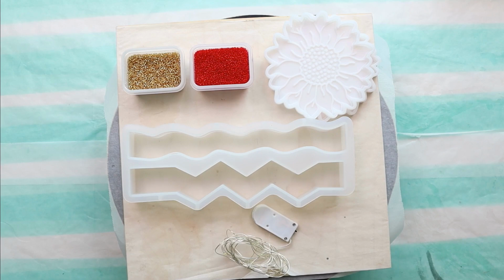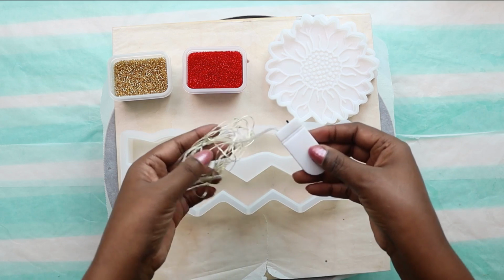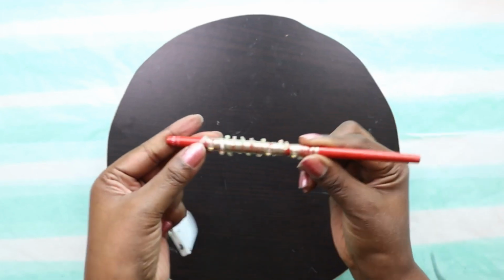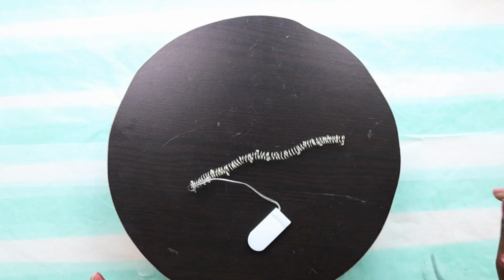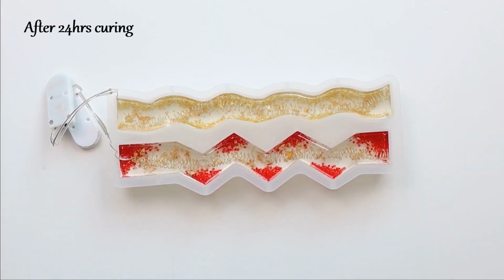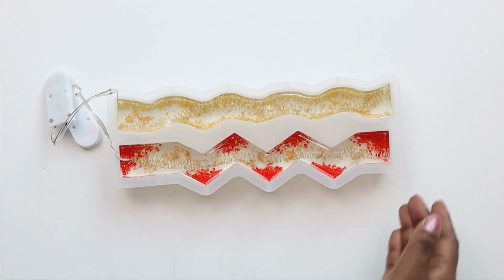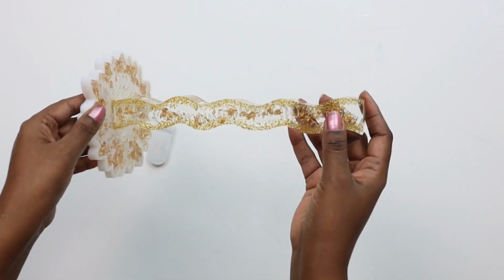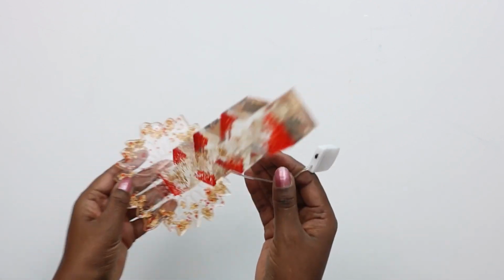Christmas Light | Unique Decor Light | Resin DIY Craft Light | New Silicone Molds for Resin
These unique Christmas Lights or decor lights will spruce up your DIY rein decor. Watch how I made these easy resin lights for DIY decorations idea with new silicone molds for resin for your home. There are so many ways you can use them. They are a very easy DIY craft. This shows you how to make epoxy resin crafts at home. This is an easy DIY handmade resin decor.

TIME STAMP

00:00 How to make Christmas decor lights with new silicone molds for resin
01:42 Products for  decor lights with new silicone molds for resin
02:30 Making  decor lights with new silicone molds for resin
05:08 Pillar resin pour for making  decor lights
07:07 Demold decor lights with new silicone molds for resin  - Pillar
08:22 Base resin pour for making decor lights
08:55 Demold decor lights with resin  - Base
10:53 Decor with resin reveal

Resiner Curing Machine
Camera:
Microphone:
Tripod
Adjustable Tripod Boom Arm Extension
Mini Ball Head
Boom Arm 2-Section Extension Tube
Softbox, Diffuser and Lighting
SD Card
Laptop
Portable SSD
Portable External Hard Drive

 🔆ABOUT🔆

Here, you will find the best step-by-step tips and ideas for making resin art.

Juliet Migwi Inspires  is all about sharing the different facets of my life. Apart from Resin Art creations, I share my travel vlogs, living life in Dubai, DIY projects and Life titbits.

Creative Credit:
Attribution Music by CreatorMix.com